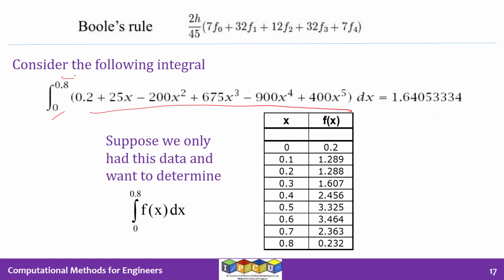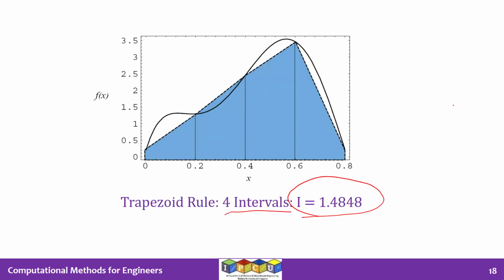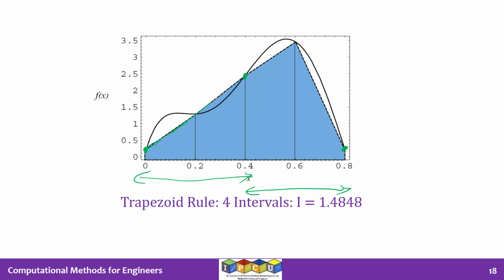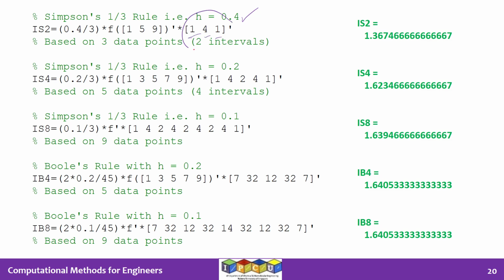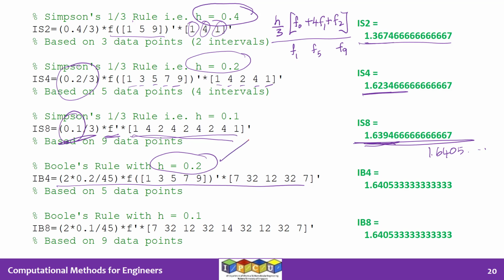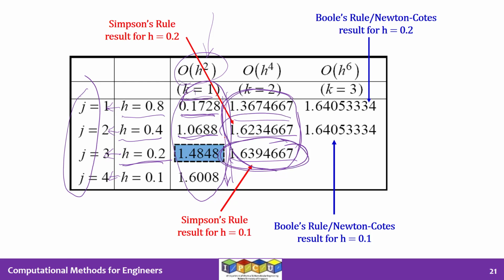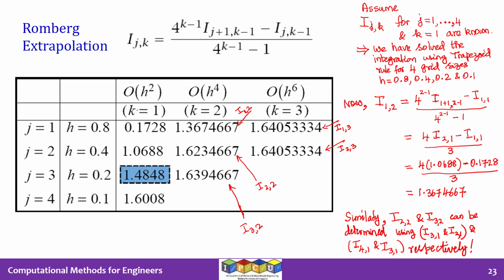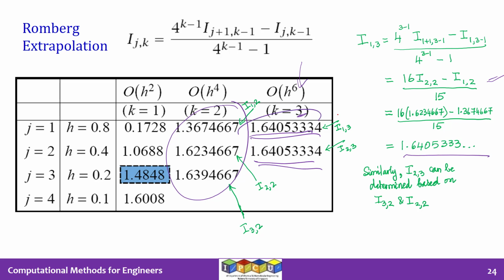Video 73 Numerical Integration Improving Accuracy of Integration Romberg Extrapolation